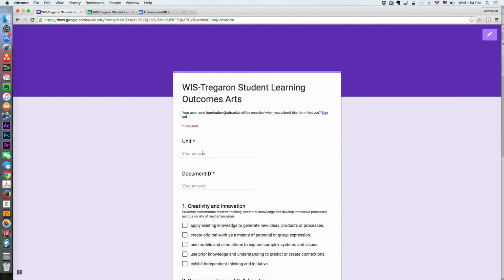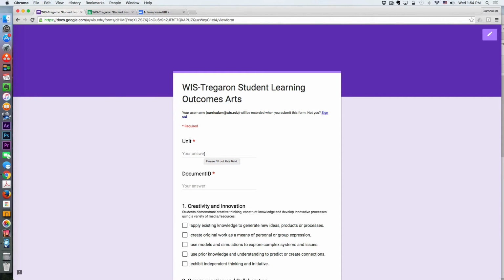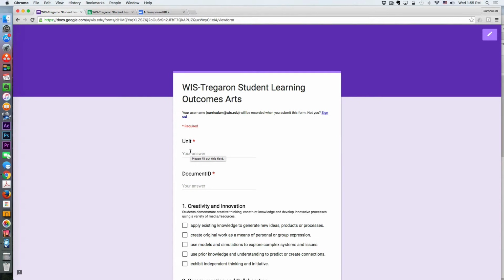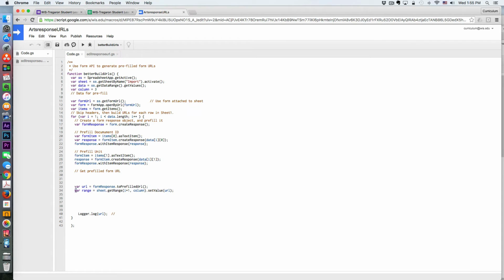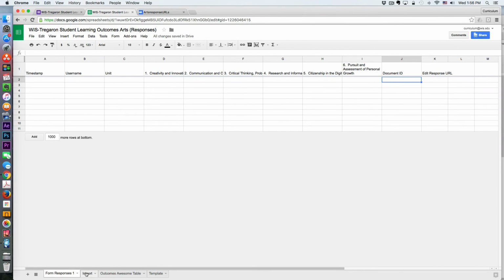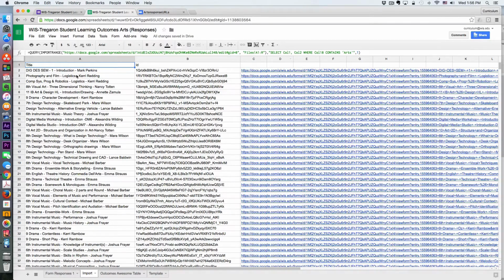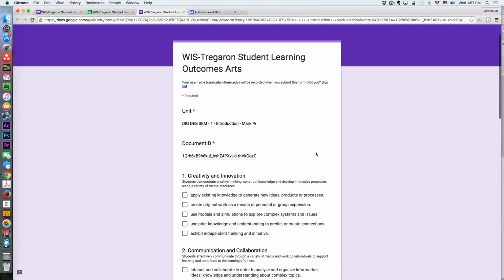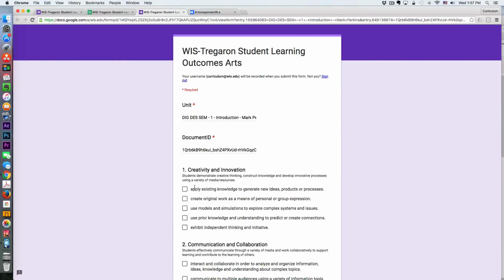Curriculum Mapping: Pre-populating Google Forms to better link outcomes to units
In this video I demonstrate how Google Apps script can automatically add answers to Google Form questions.  This is great if you want to eliminate a long dropdown menu or collect data such as the document ID, that is often an abstract concept.